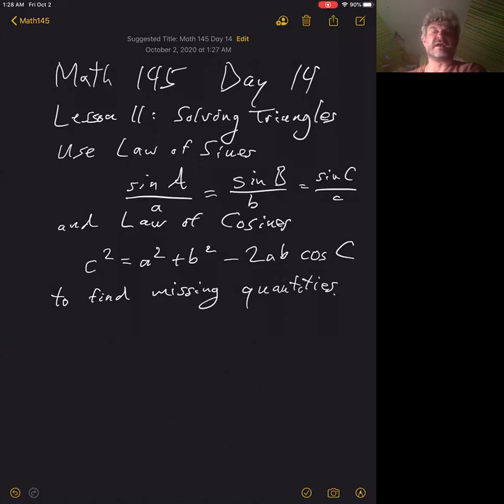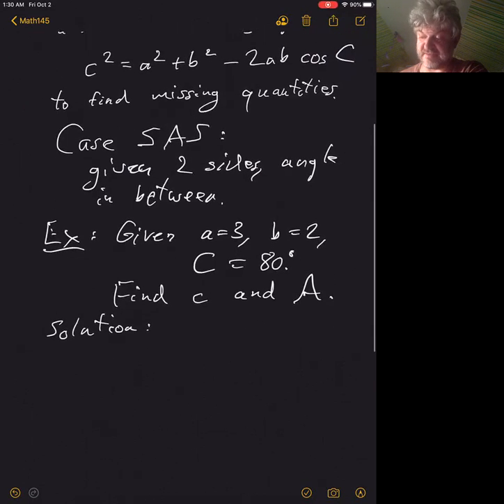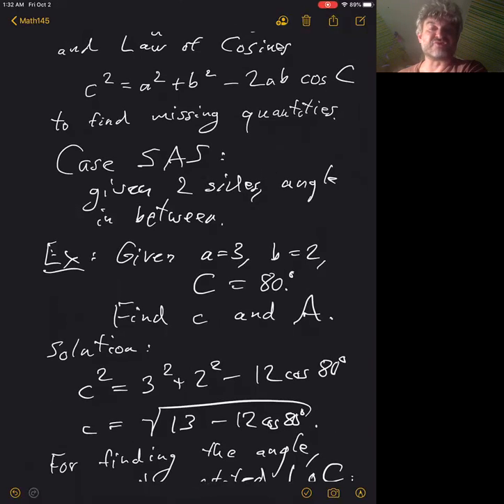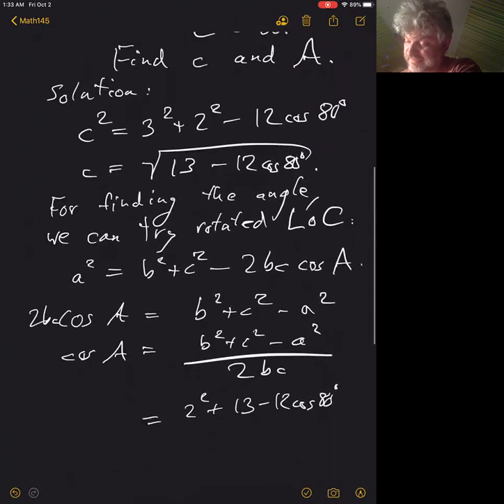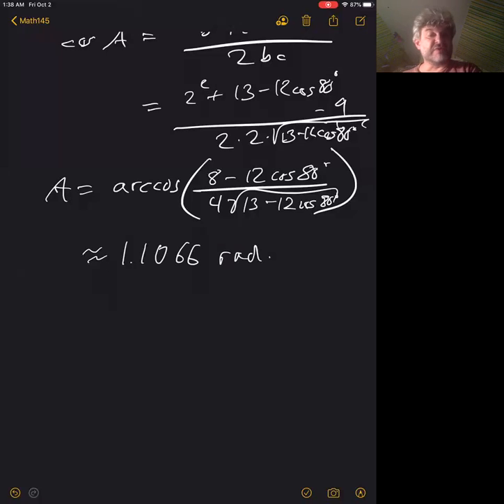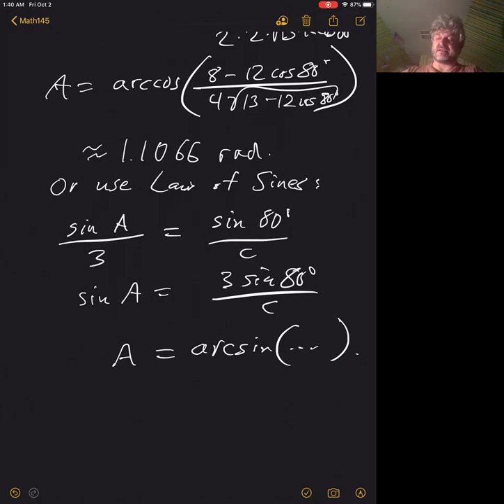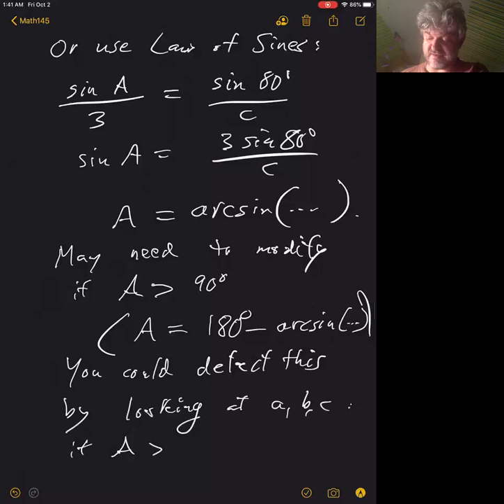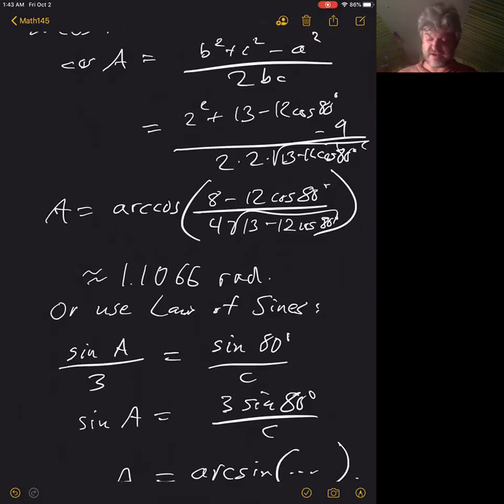Day 14 Solving Triangles, case SAS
Given two sides and the angle in between, we use the Law of Cosines to compute the other angles and the third side.